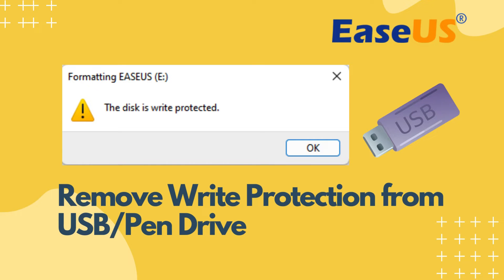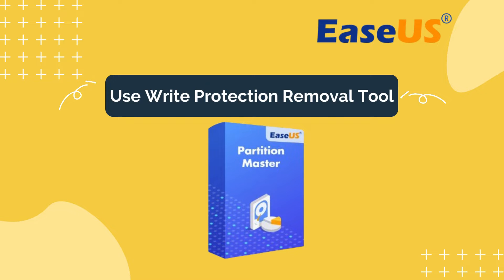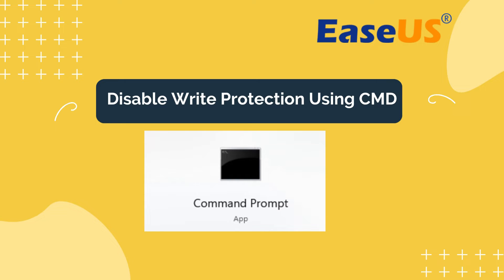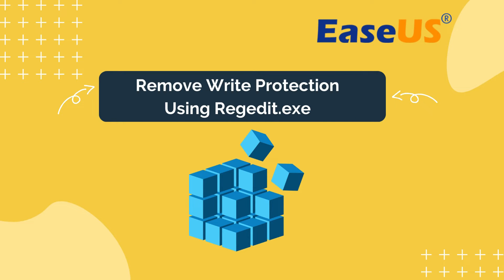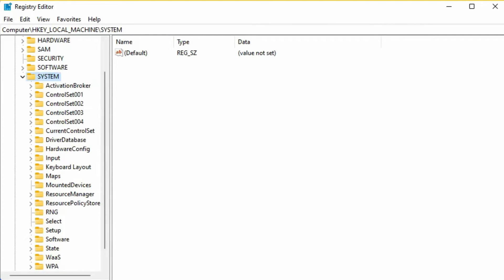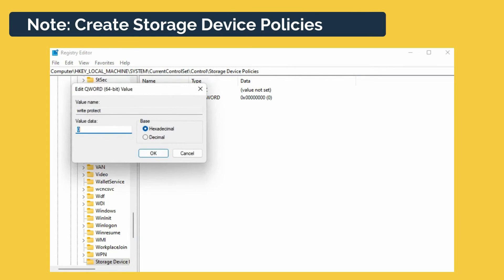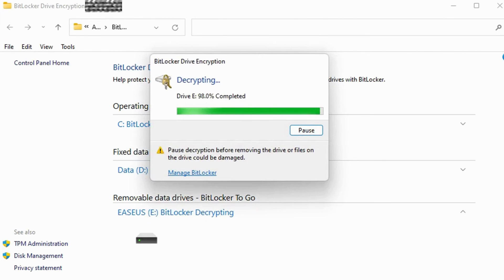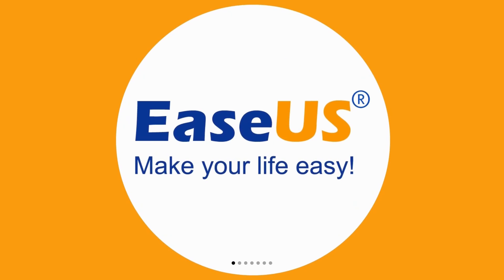How to Remove Write Protection from USB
This guide video will introduce five reliable solutions to assist you in removing write protection from USB. Let's follow the easy steps to regain the access to your USB.
00:00 - Intro
00:26 - Way 1. Unlock Physical Switch
00:37 - Way 2. Run Write Protection Removal Tool
01:10 - Way 3. Using CMD
01:49 - Way 4. Using Regedit.exe

02:58 - Way 5. Turn Off Bitlocker